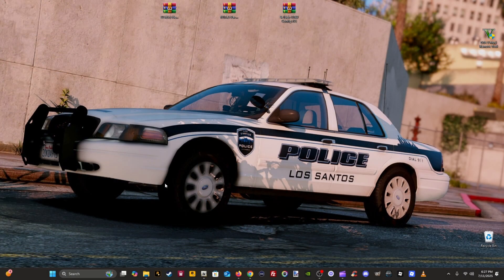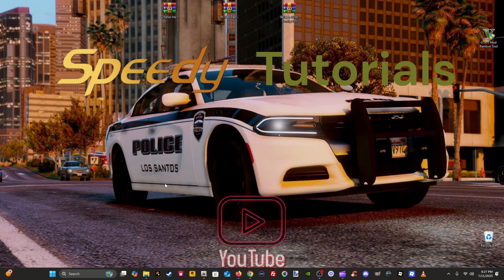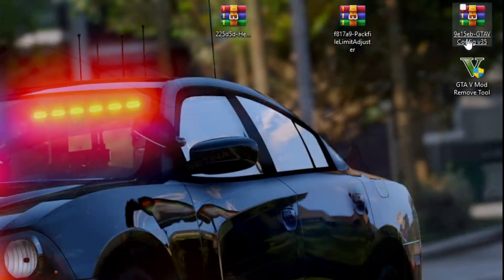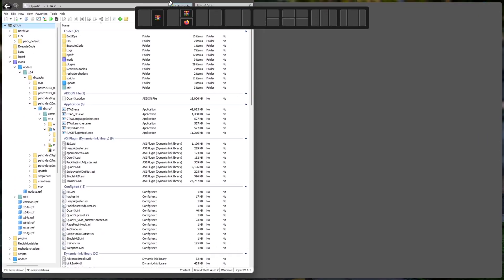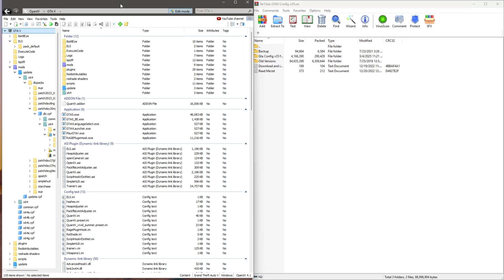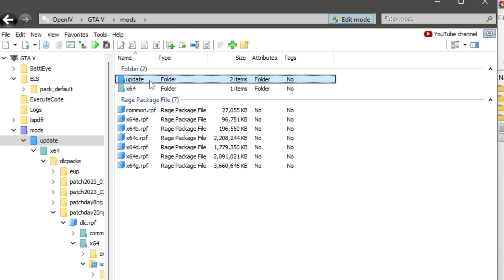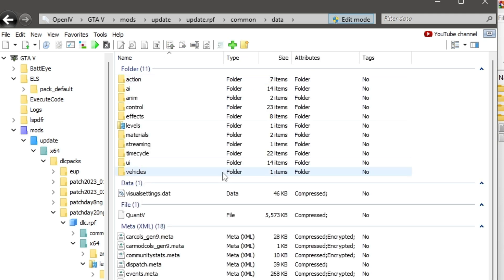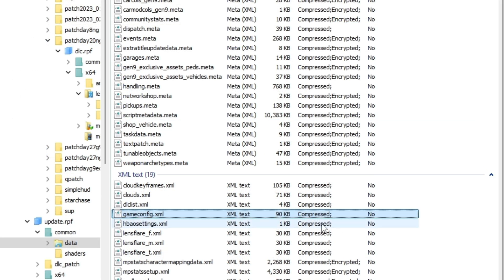How to install Game config Pack Limit Adjuster and Heap Adjuster in Our LSPDFR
tools for tutorial video

1. Heap Adjuster

3. Game-Config For Money Fronts V-35

My Personal Discord Link
Speedy101